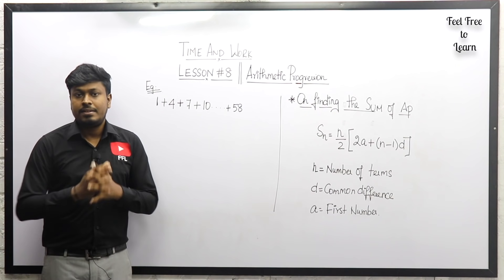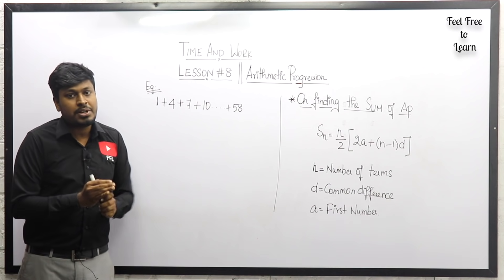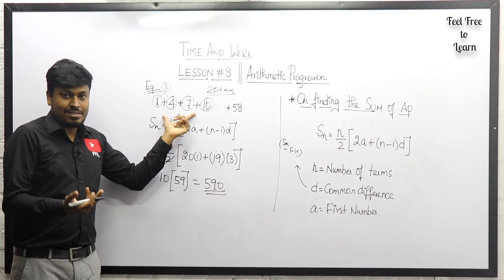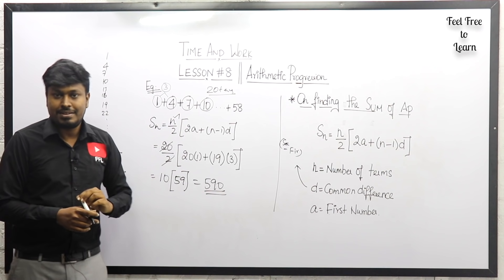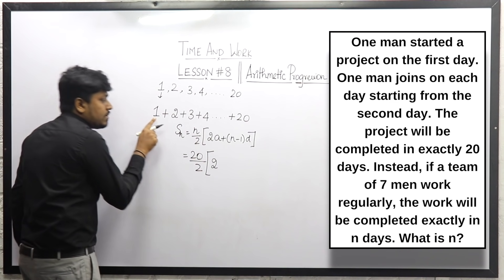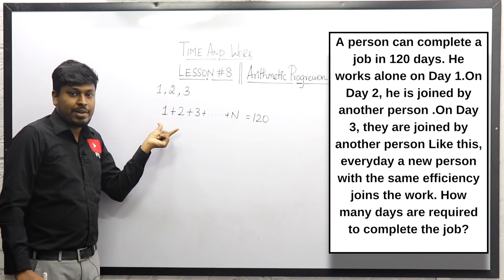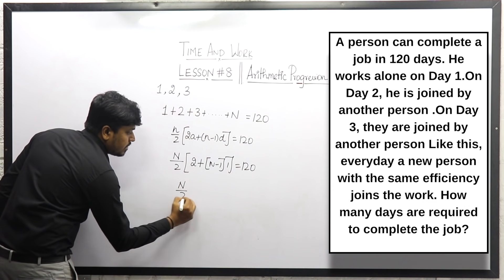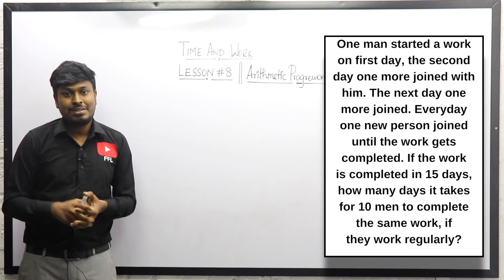TIME AND WORK || Arithmetic Progressions(AP) || Lesson-8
Timestamps:
0:00 AP Formula
7:33 Question-1
12:24 Question-2
16:39 Home Work Question(Answer:12Days)

Time and Work(All Lessons)